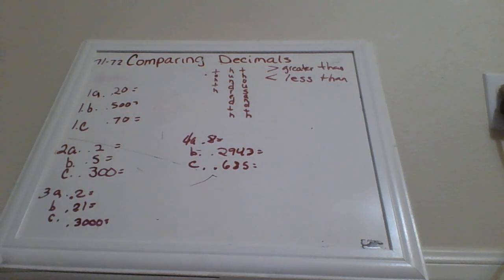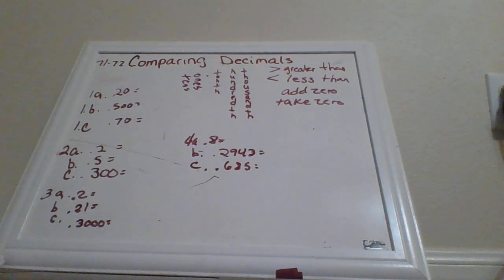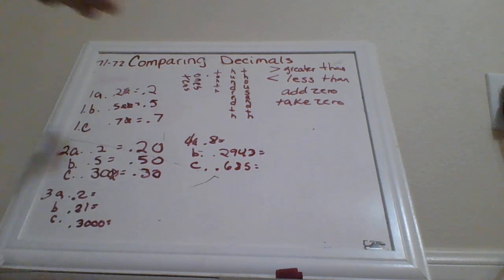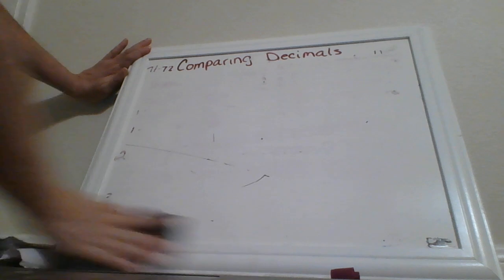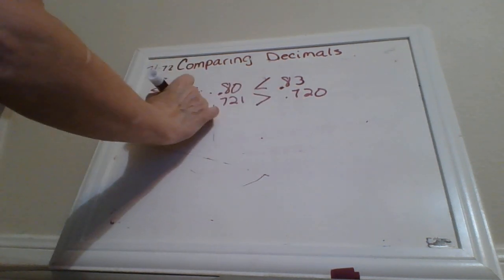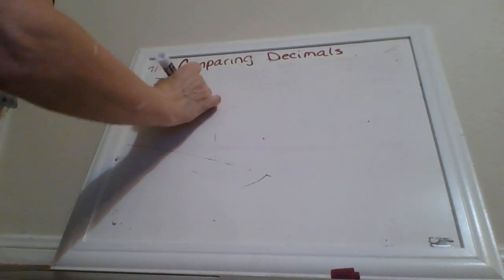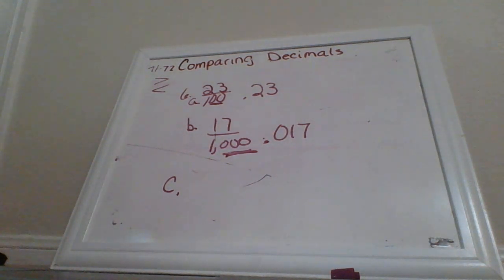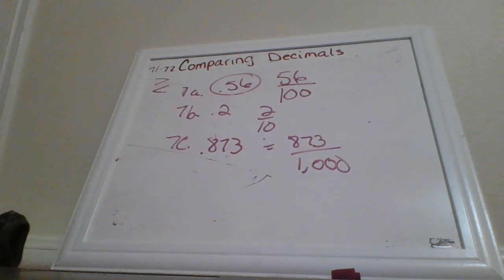Comparing Decimals pp71-72